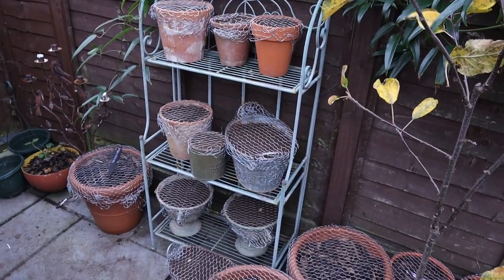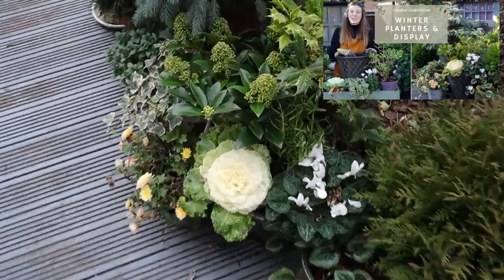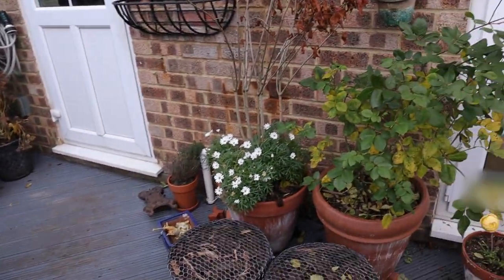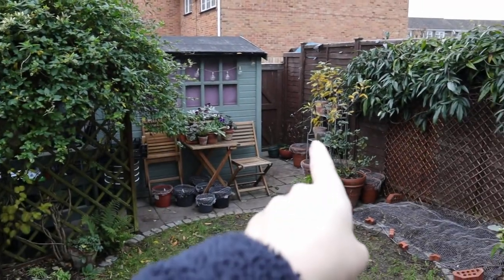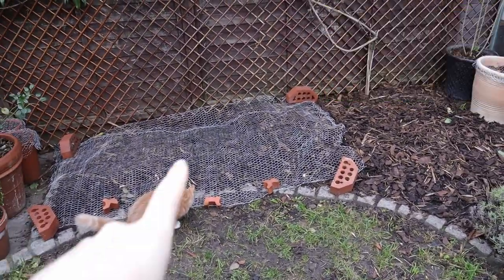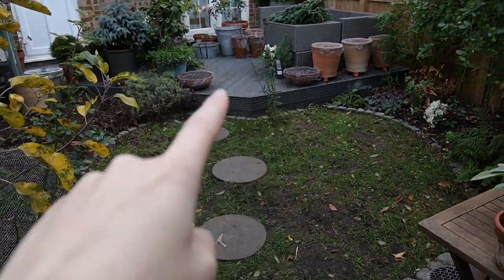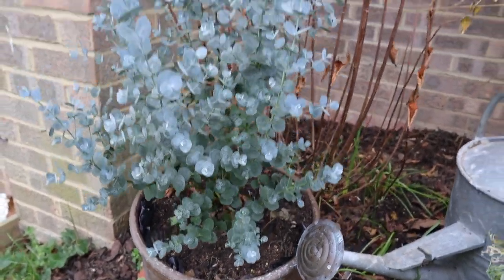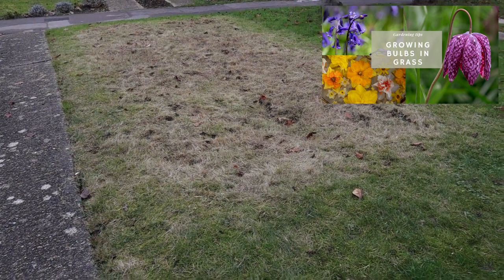December GARDEN TOUR (you won't believe what's blooming now) + anti-SQUIRRELS protection for Tulips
This is the last video of the year, it really flew by! A garden tour seemed perfect to reflect on what 2021 brought and looking forward to the new!

I hope you had a lovely Christmas and I wish you a very Happy New Year! Thanks for being here ❤️

xx

00:00 Intro
00:34 Back garden tour
07:48 Protecting bulbs against squirrels
08:22 Front flower bed tour